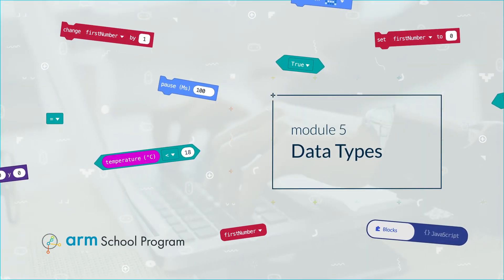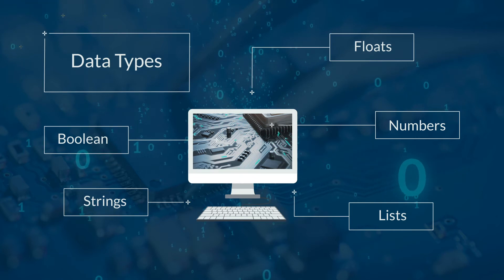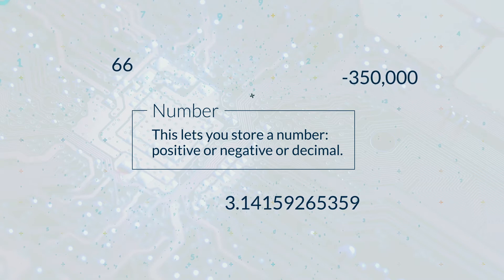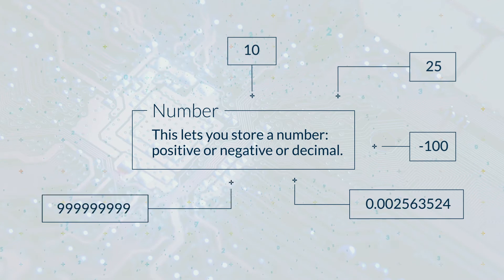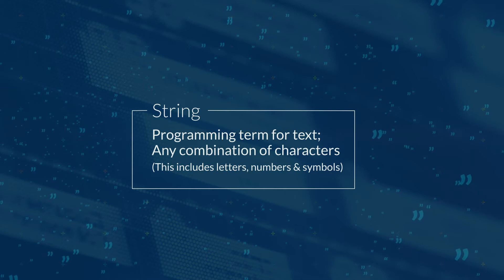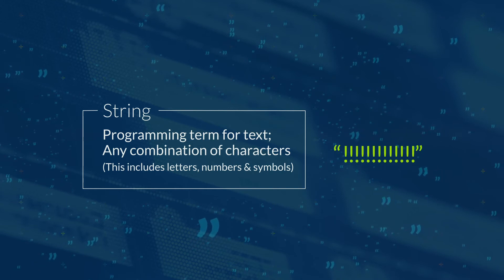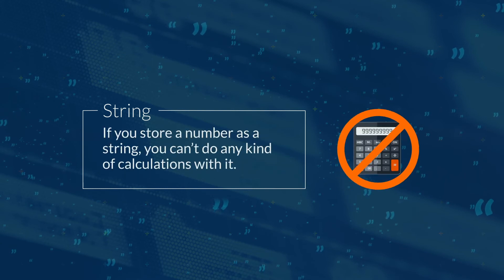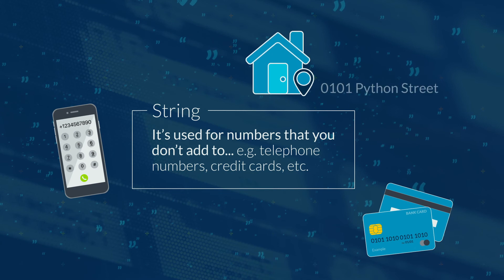Introduction to Computing with micro:bit - Module 05: Data Types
In this module we will explore the different types of data that you will encounter when using a micro:bit and how they are commonly used.